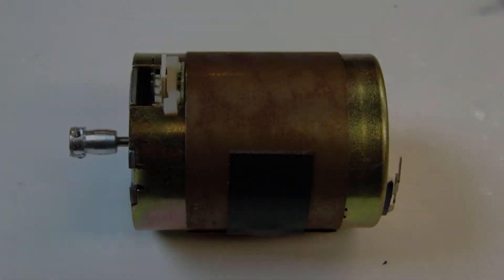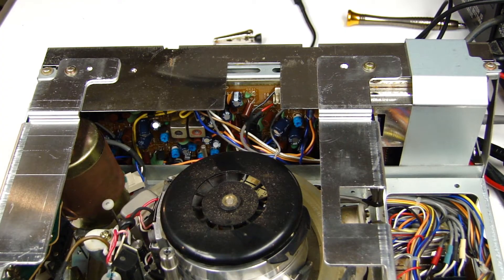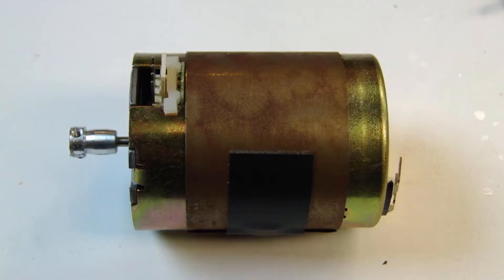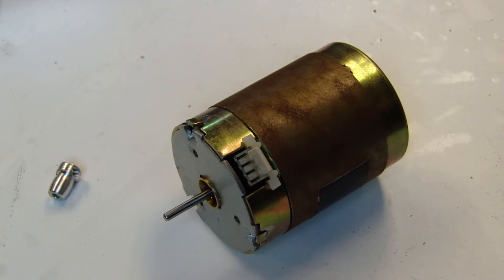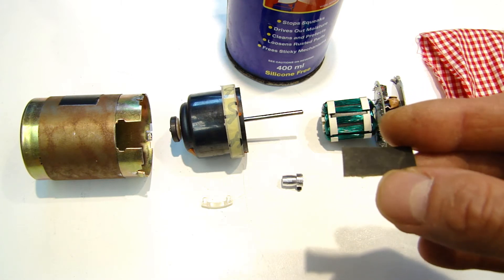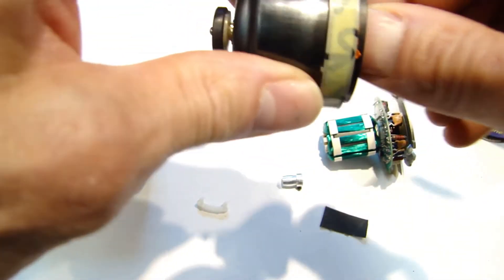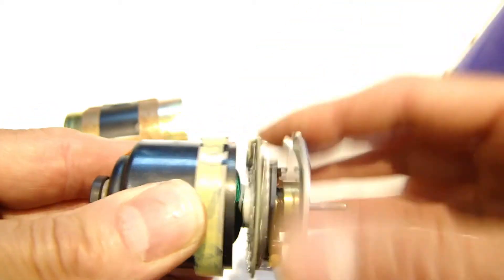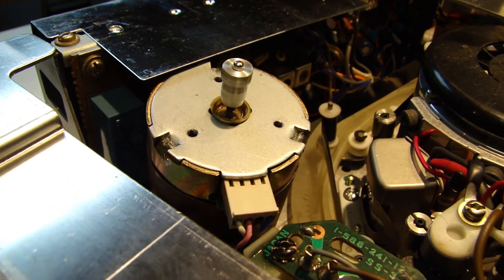SONY BETAMAX SL-3000 CAPSTAN MOTOR BHF-1100D RESTORATION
SONY SL-3000 CAPSTAN MOTOR BHF-1100D RESTORATION
If your Sony SL-3000 Betamax is not playing tapes, its more than likely a stuck or seized capstan motor.

In this video I will show you how to remedy this.